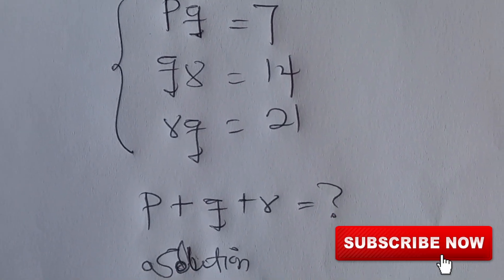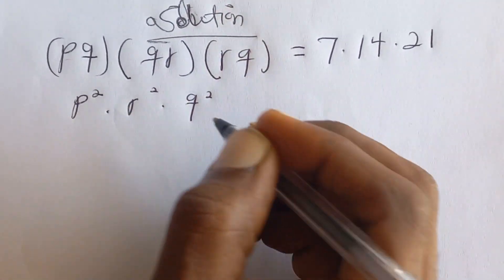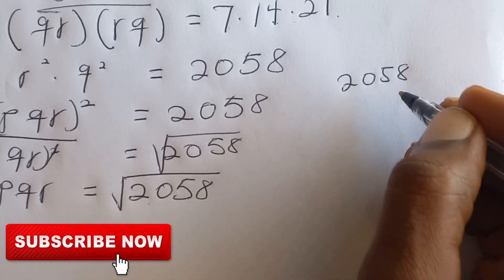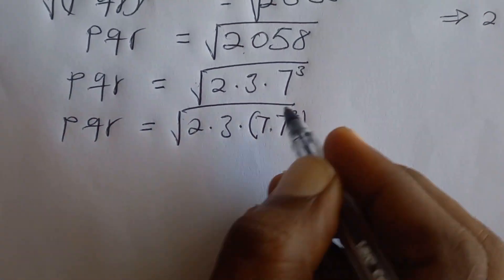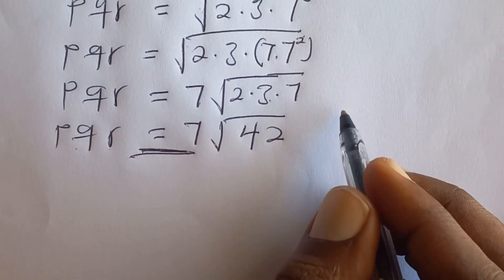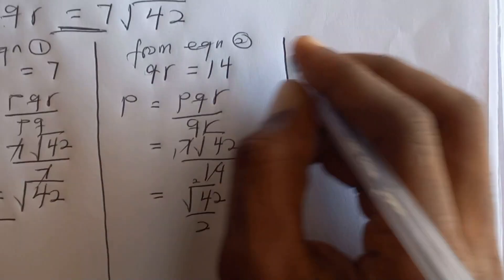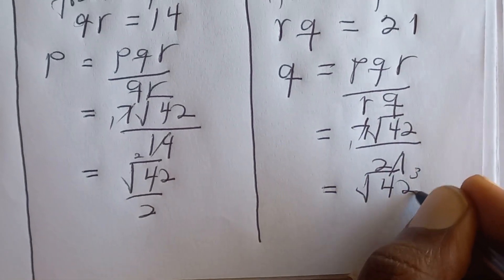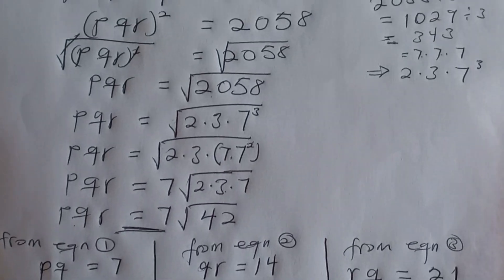Solving a 'Harvard' University entrance exam | System of Equations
Harvard University
Oxford University
Cambridge University
Ivy League Schools

math's Olympiad questions
math problem
algebra 2

Olympiad Algebra
olympiad preparation
international olympiad maths
olympiad mathematics
international olympiads
international maths olympiad
olympiad
mathematics
math olympiad
olympiad mathematics
maths olympiad
olympiad math
maths trick
olympiad
maths olympiad
olympiad mathematics
math olympiad